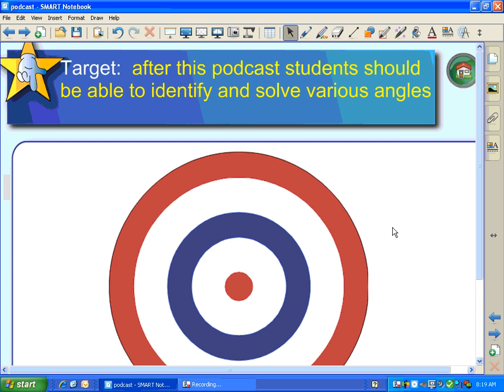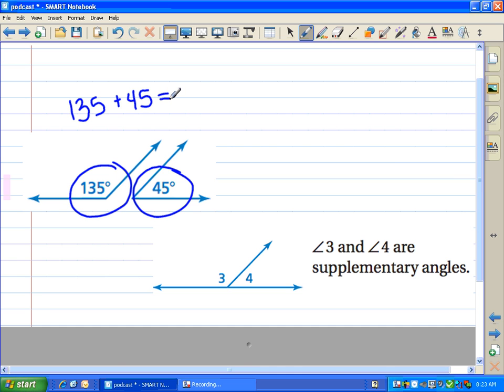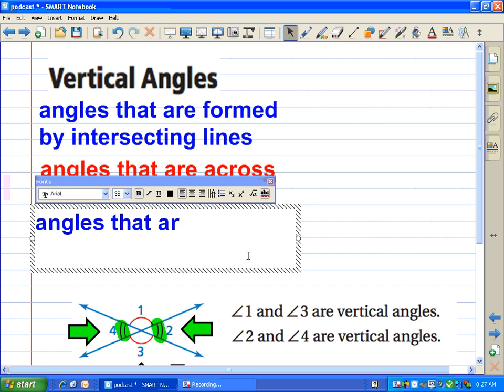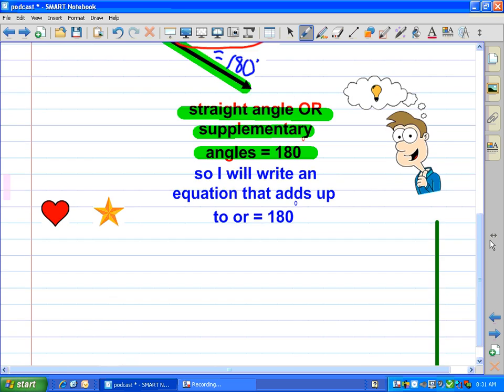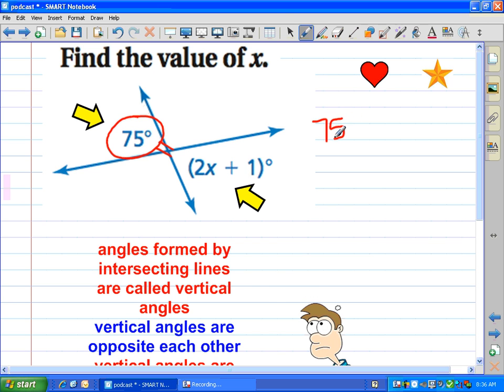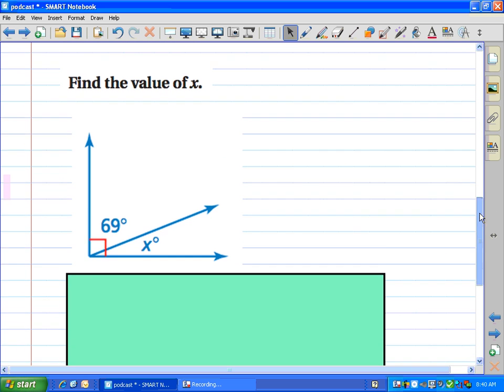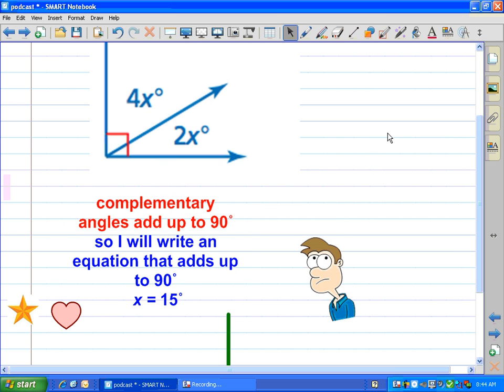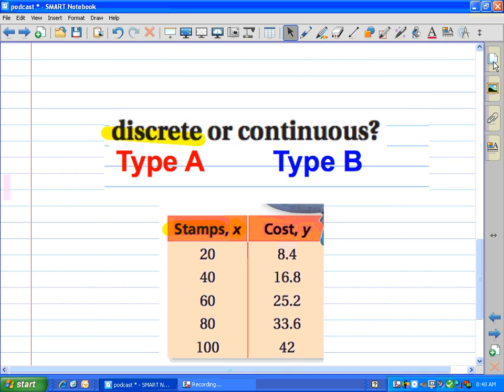FCAT Notes #1 Angles